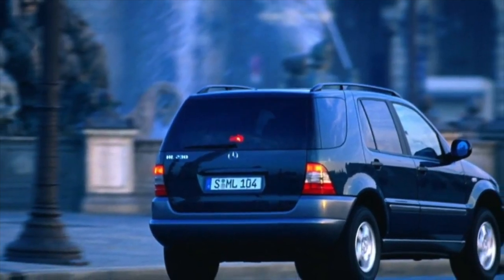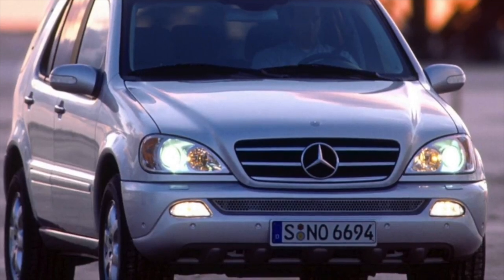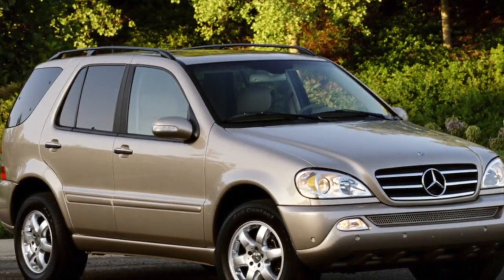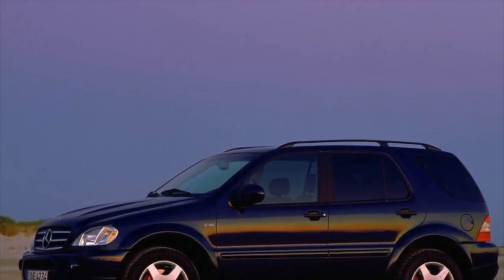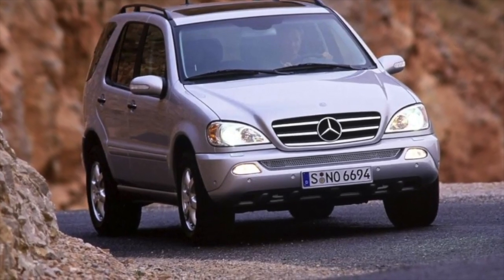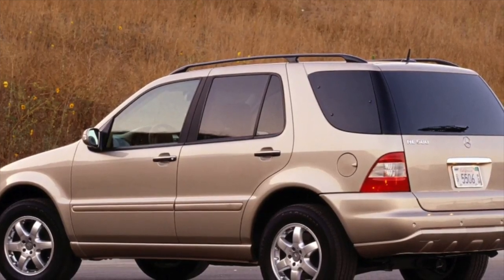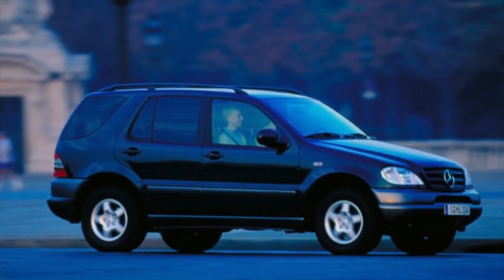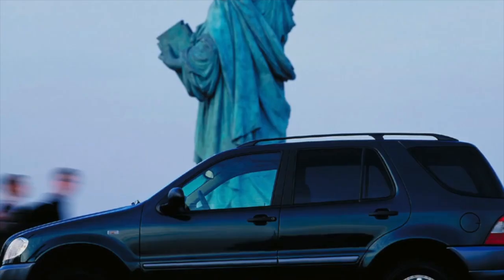What are the most common problems with a used Mercedes-Benz M-Class W163?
Used Mercedes-Benz M-Class 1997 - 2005 review.
What should I look for in a used Mercedes-Benz M-Klasse W163?